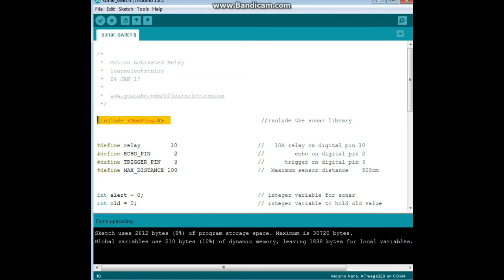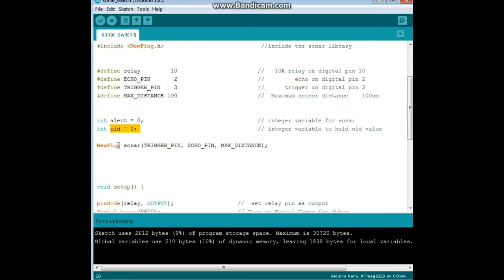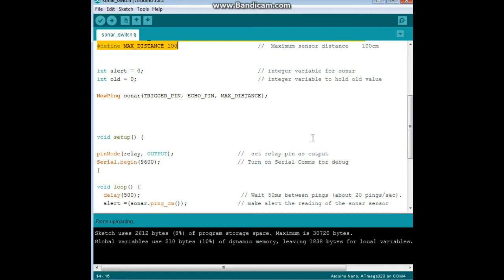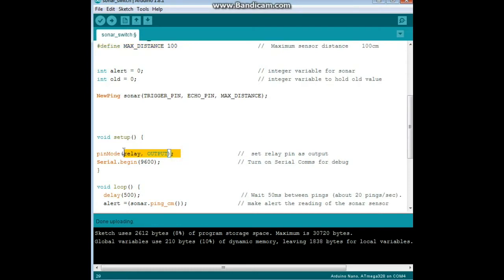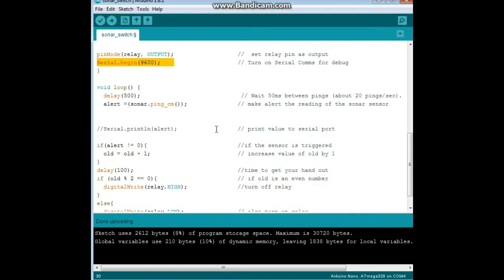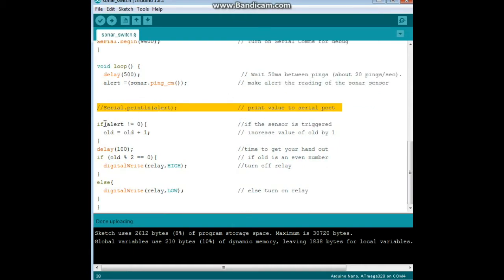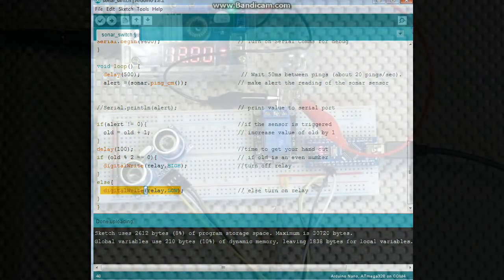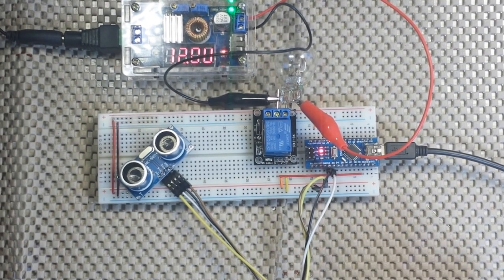Arduino Beginner Project Motion Actuated Switch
In this video we use the HC-SR04 sonar sensor to actuate a 120v10A relay with an Arduino Nano for control. This is a great beginner project. In this case I am using it to turn on and off a 12v light. My idea is to use it as a workbench lighting control system. You come up to your workbench and wave at the sensor to actuate the lights.

All of my Arduino code is available for you to download and use: